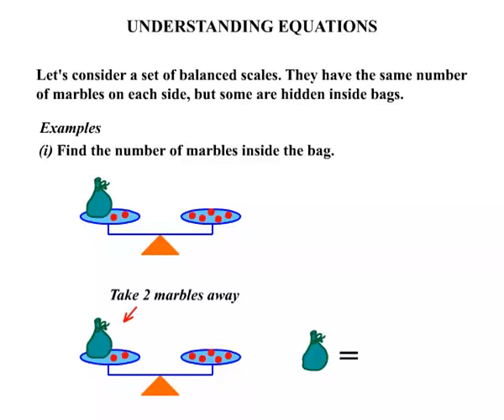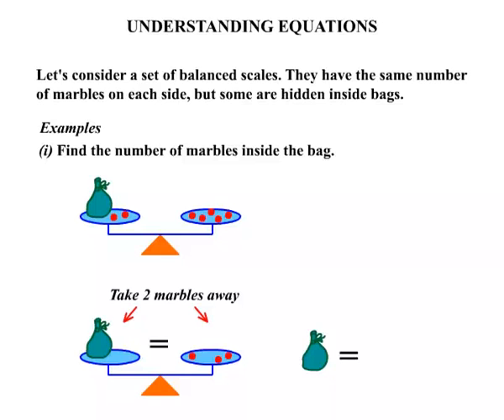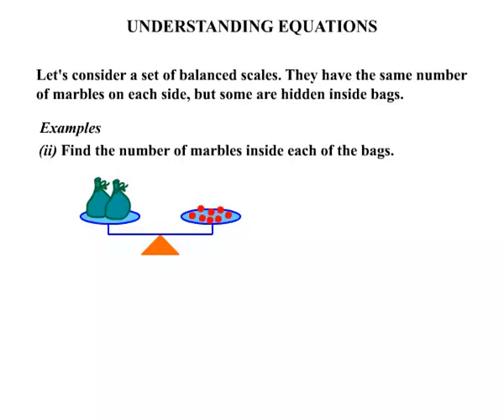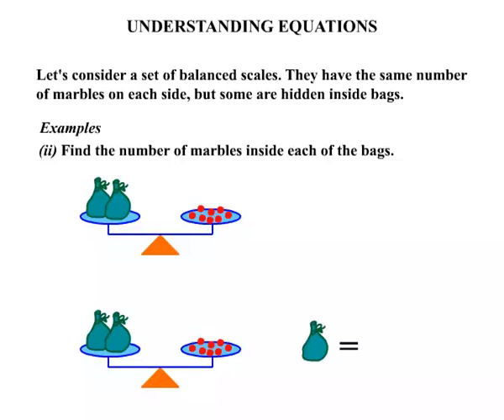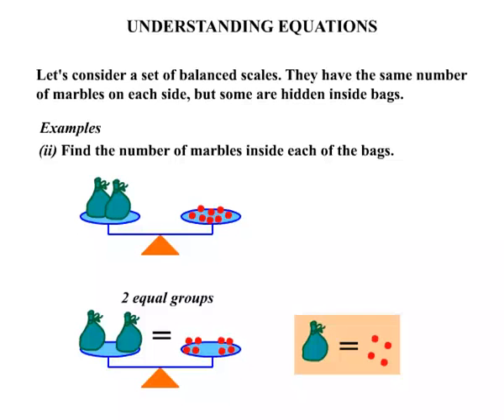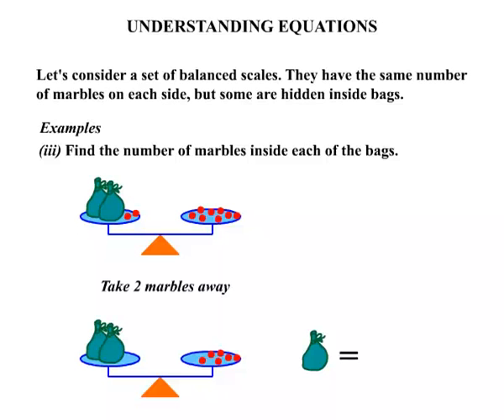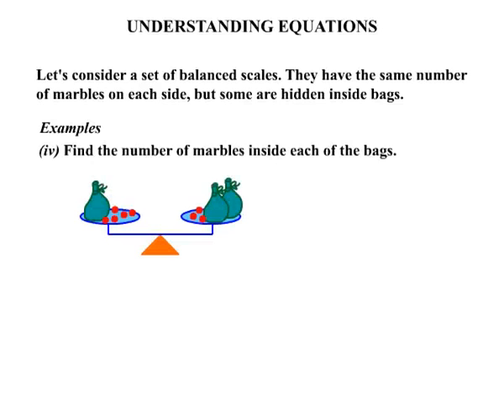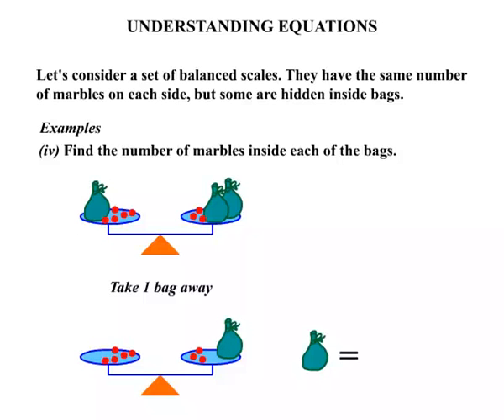Year 9 - NZ Level 4 Maths Lessons 2015: Understanding Equations